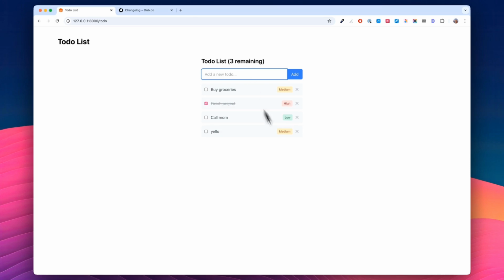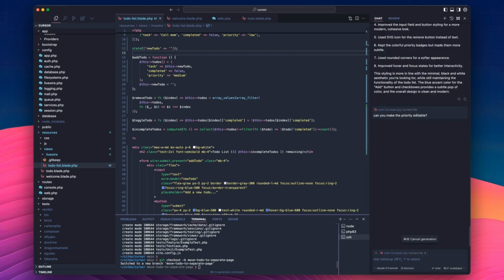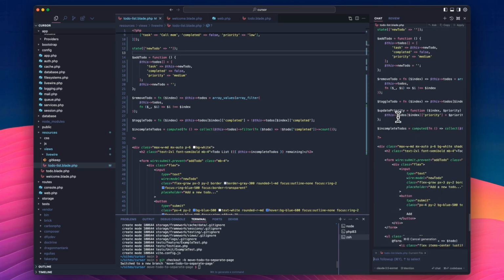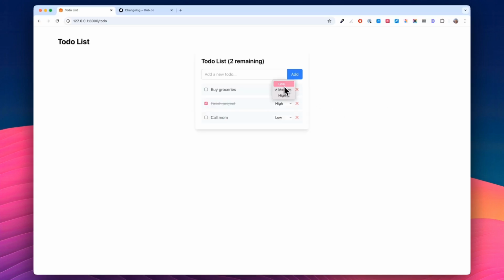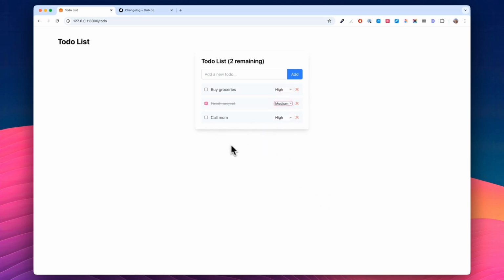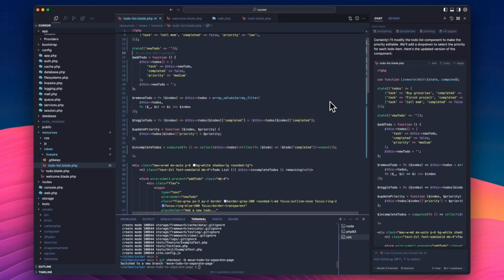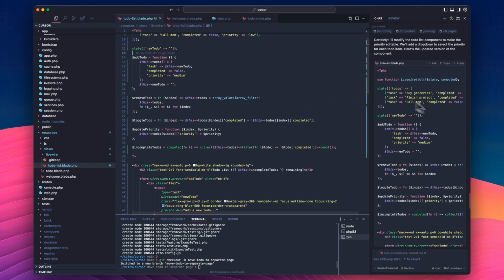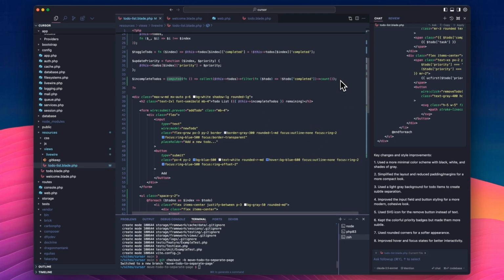Cursor Chat 2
Chat with an LLM right in the sidebar, with one click apply of code changes, or running terminal commands.